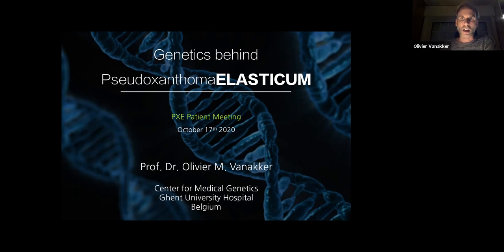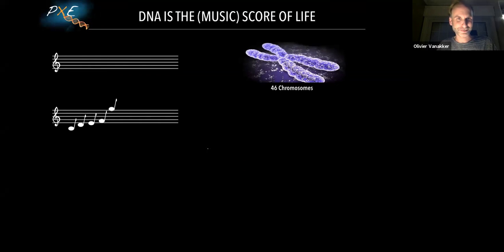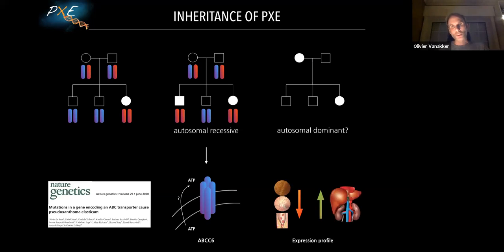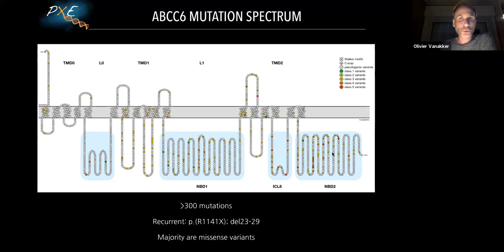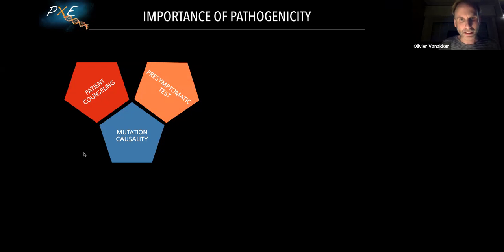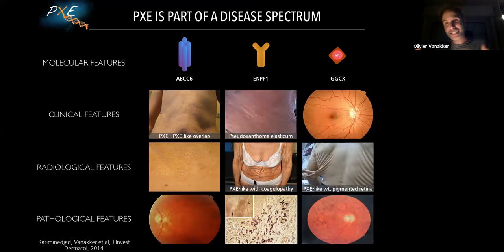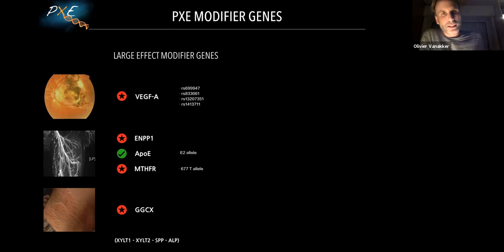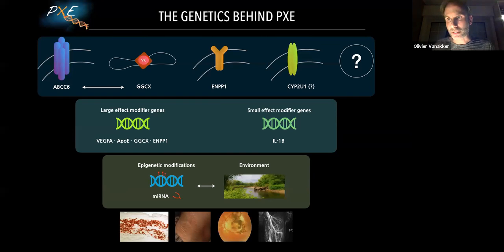PXE International Virtual Conference 2020: Genetics of PXE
Olivier Vanakker, PhD, Geneticist, Ghent University Hospital, and PXE International advisor